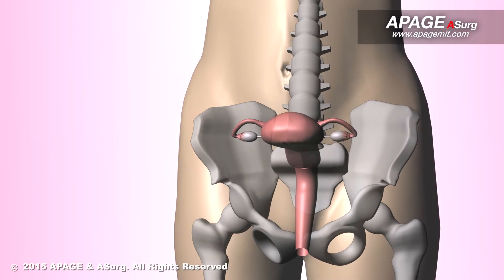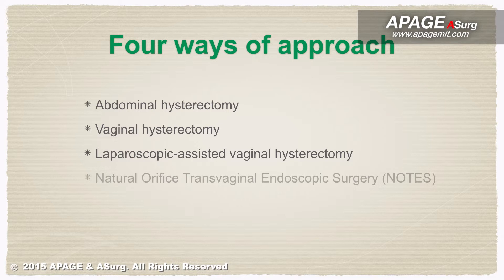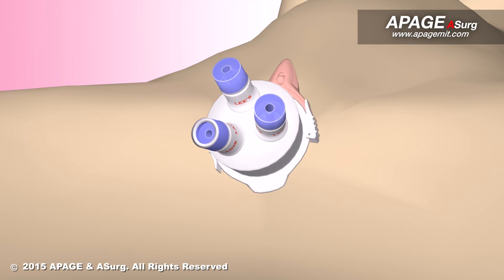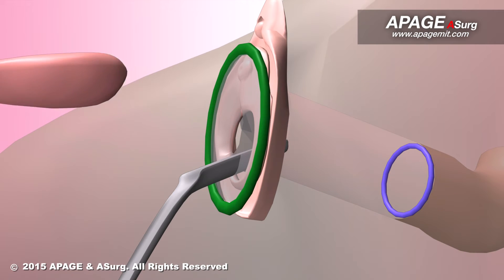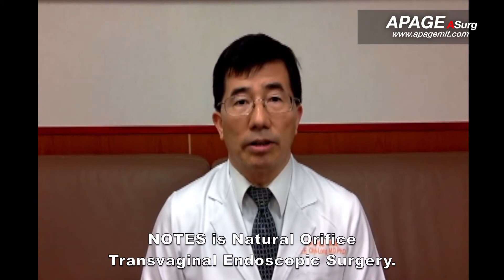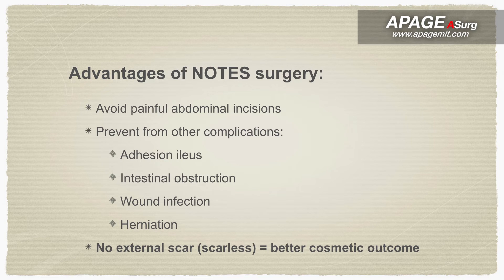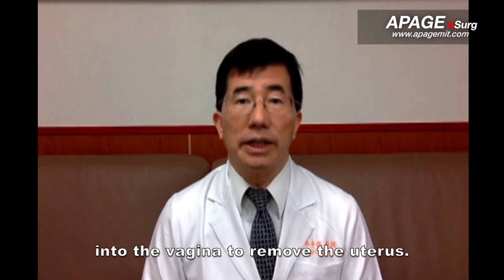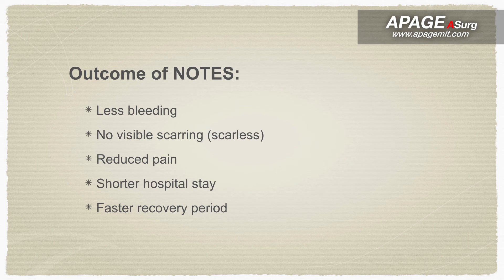Animation of NOTES Scarless Hysterectomy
APAGE ASurg is now present an animation of Natural Orifice Transvaginal Endoscopic Surgery (NOTES) Hysterectomy procedures. It is a feasible and safe procedure which has beneficial outcome of less bleeding, no visible scarring (scarless), reduced pain, shorter hospital stay and faster recovery period.

Professor Chyi-Long Lee, M.D., Ph.D is  an obstetrician gynecologists from Chang Gung Memorial Hospital, Linkou, Taiwan, who specialized in Laparoscopy surgery for infertility、pelvic floor reconstruction and surgery for gynecologic cancer , diagnosis and treatment for infertility (Ovulation induction、Oocyte retrieval、ART、Embryo transfer、laparoscopic tubal re-anastomosis), diagnosis and treatment for endocrine abnormalities, prevention of postmenopausal osteoporosis ,correction of Mullerian duct anomaly ,treatment of endometriosis.

Animation directed by Professor Chyi-Long Lee, M.D., Ph.D., Chang Gung Memorial Hospital, Linkou Branch, Taiwan
3D Models & Animation by Joseph Hsu, J-MOW Production